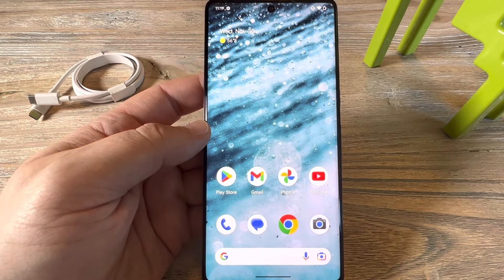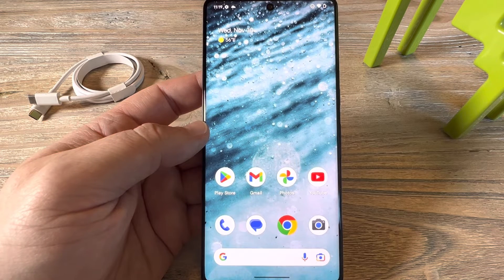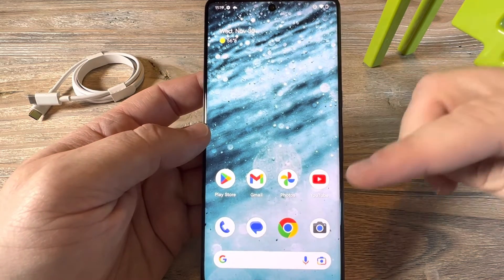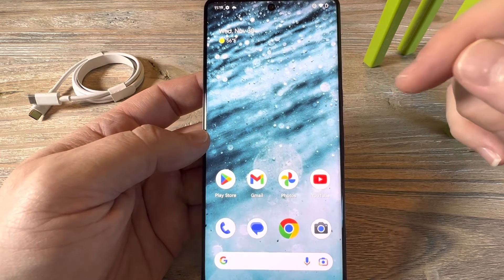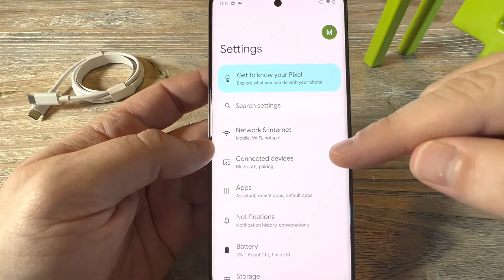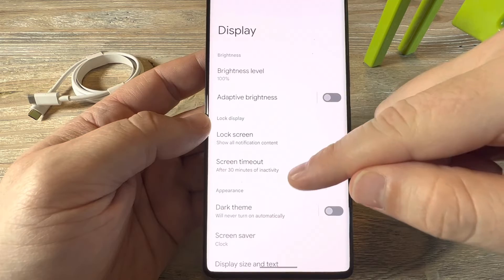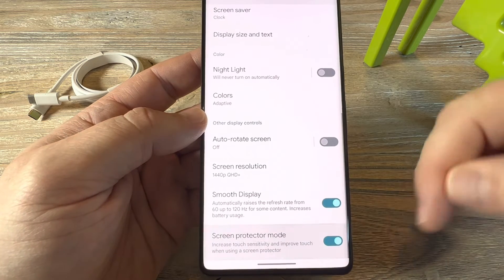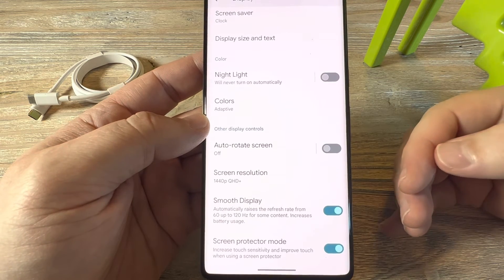Improve Screen Sensitivity For Android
If you have added a screen protector and your Android device is not as responsive, this feature will improve sensitivity on your mobile and tablet devices.